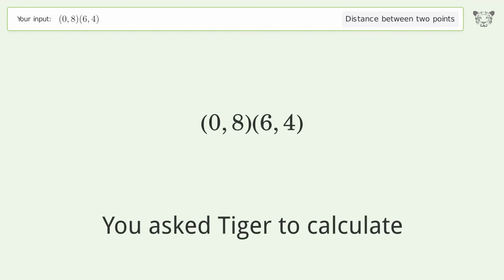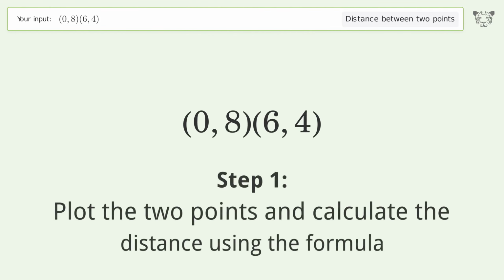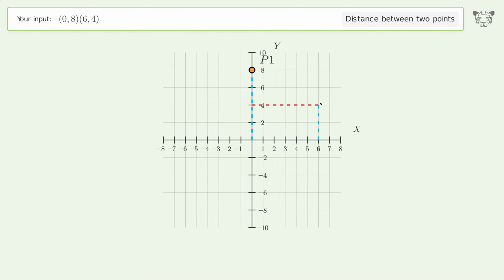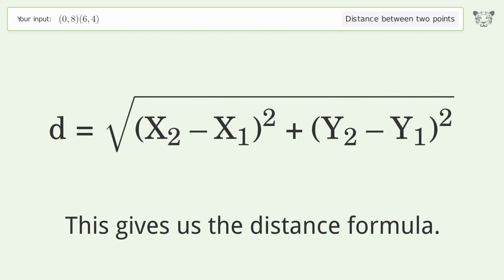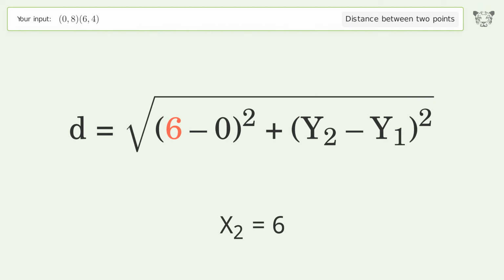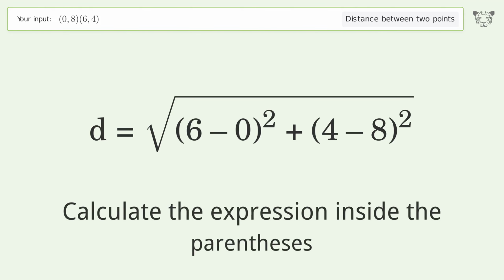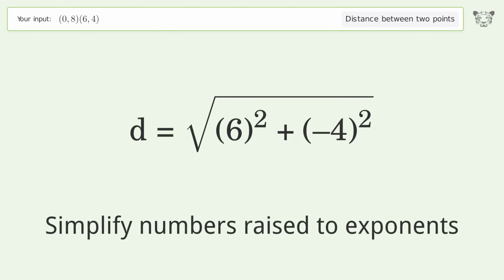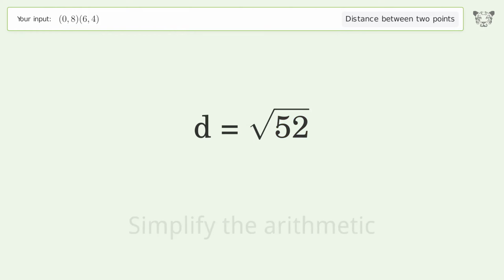Find the distance between two points p1 (0,8) and p2 (6,4): Step-by-Step Video Solution